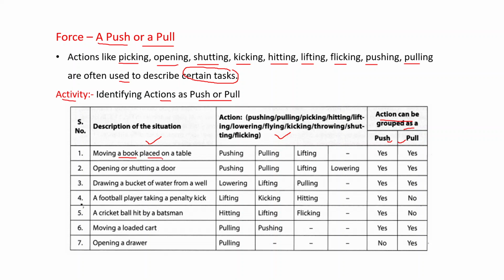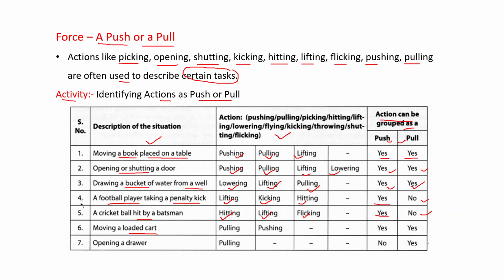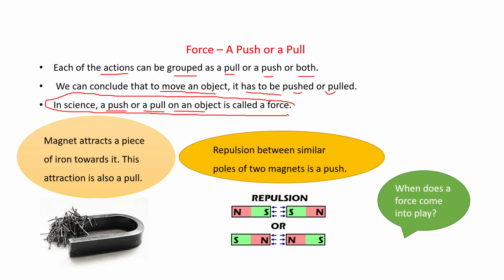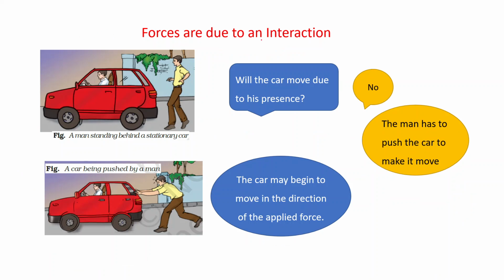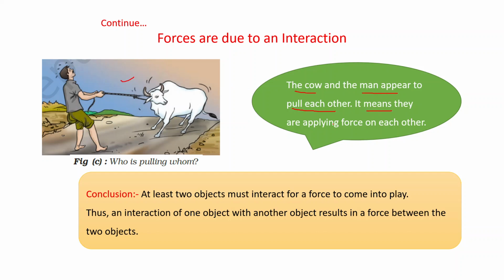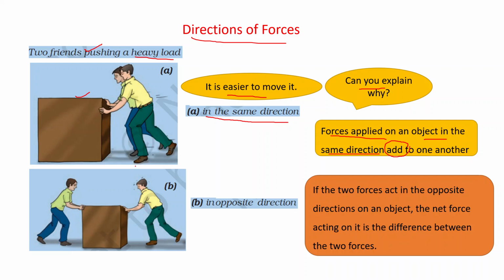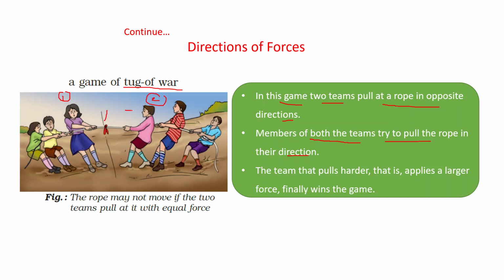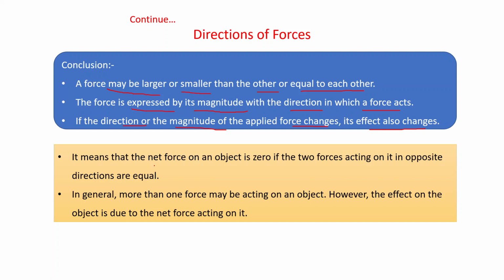Science 8 Chapter 11 Force & Pressure What is Force -A Push or Pull When does a force come into play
Our everyday experiences
Force – A Push or a Pull
Forces are due to an Interaction
Directions of Forces